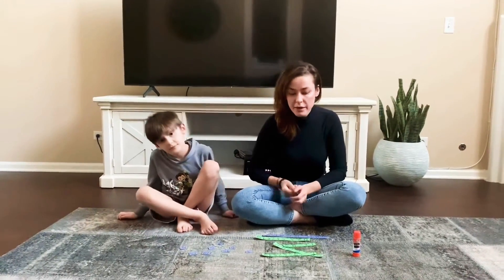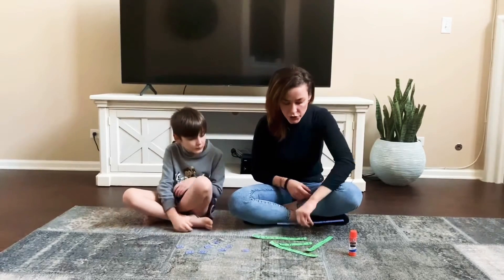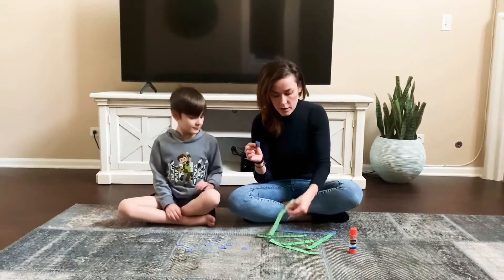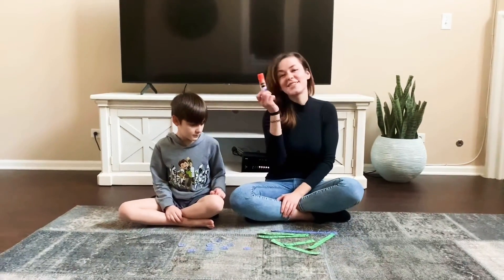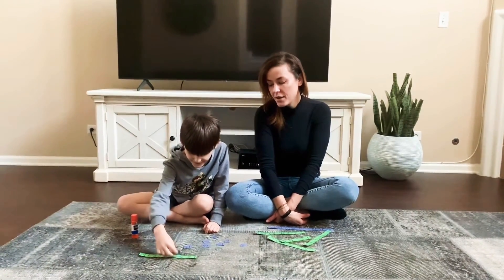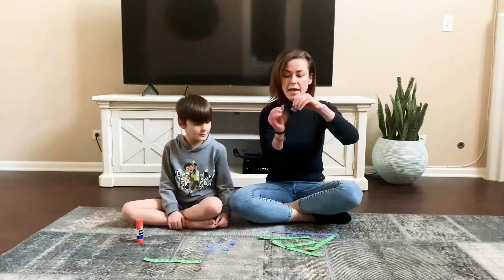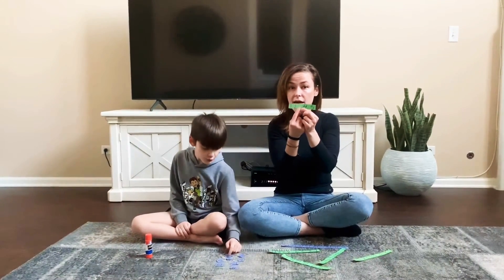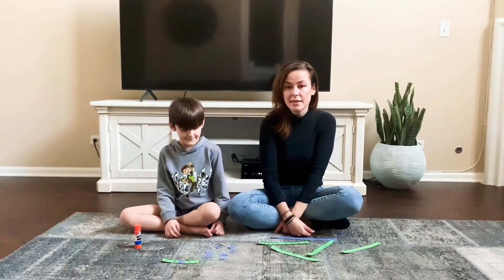Find the missing number!